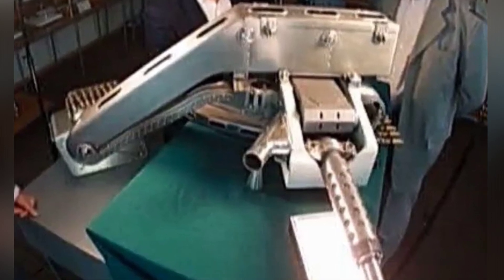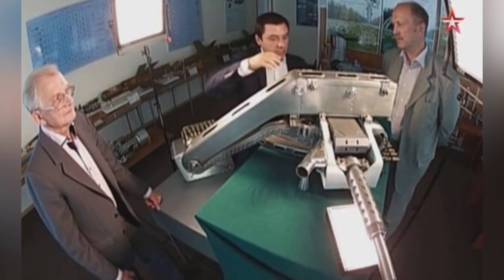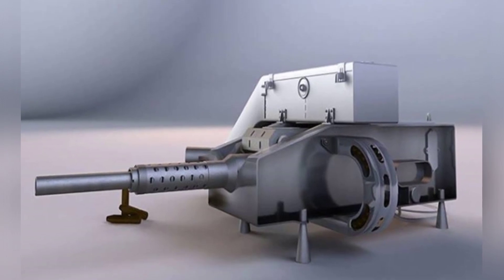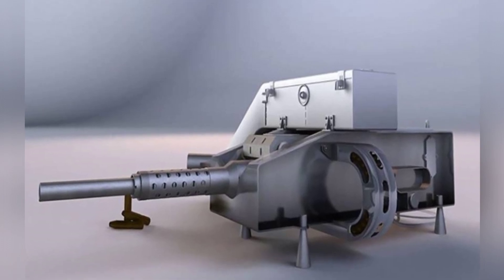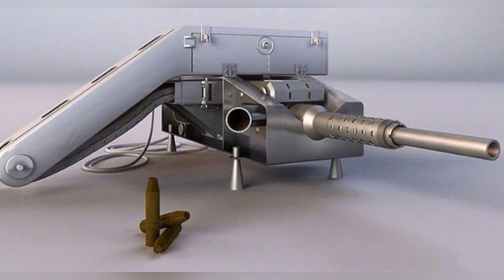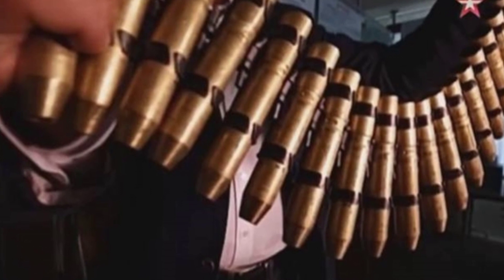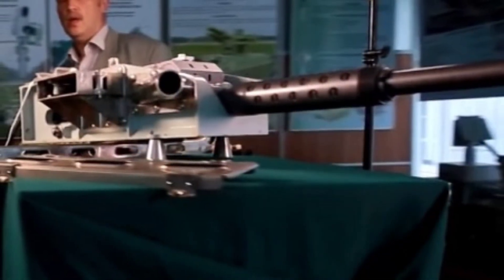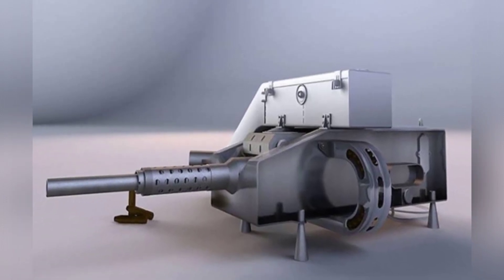"Shield-1/R-23M: The Soviet Space Cannon Revolutionizing Satellite Defense"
The Soviet Union developed space cannons in the 1960s to counter other countries' satellites, with the Shield-1/R-23M being one of the early models. These weapons were intended for larger space stations and used an improved version of the R-23 aircraft cannon, but the biggest challenge was dealing with recoil.